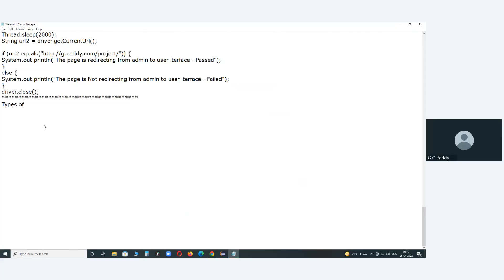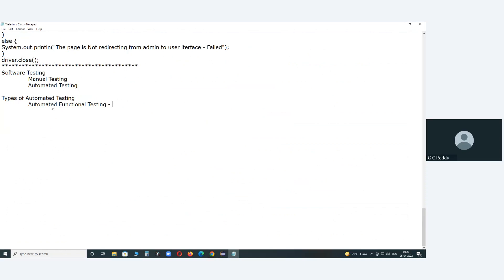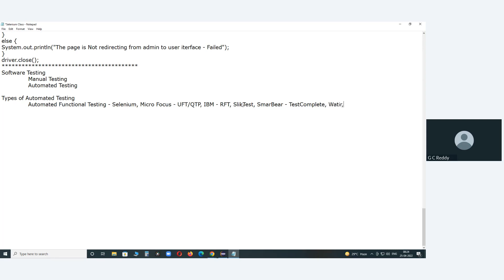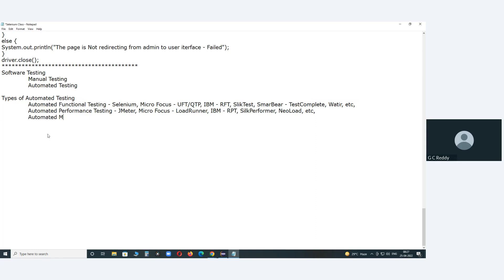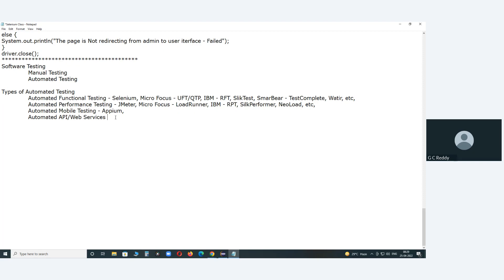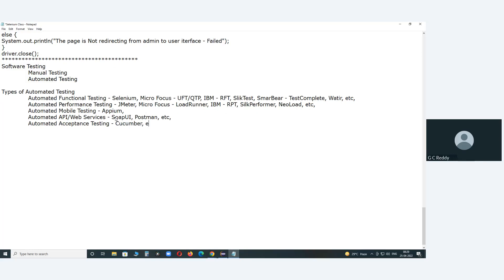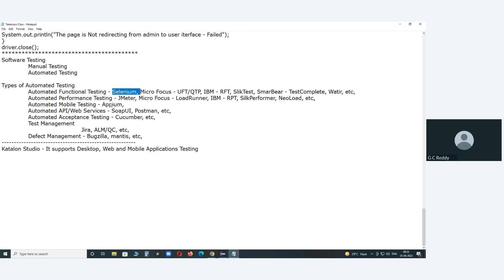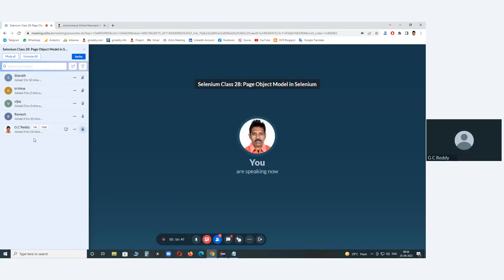Types of Automated Testing | G C Reddy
Software Testing ca be done in two ways:
 Manual Testing
 Automated Testing

Types of Automated Testing
 Automated Functional Testing - Selenium, Micro Focus - UFT/QTP, IBM - RFT, SlikTest, SmarBear - TestComplete, Watir, etc,
 Automated Performance Testing - JMeter, Micro Focus - LoadRunner, IBM - RPT, SilkPerformer, NeoLoad, etc,
 Automated Mobile Testing - Appium,
 Automated API/Web Services - SoapUI, Postman, etc,
 Automated Acceptance Testing - Cucumber, etc,
 Test Management
   Jira, ALM/QC, etc,
 Defect Management - Bugzilla, mantis, etc,

Katalon Studio - It supports Desktop, Web and Mobile Applications Testing

Manual Testing and Automated Testing Tutorials

1. Manual Testing Complete Tutorial

2. Selenium Complete Tutorial

3. Selenium Full Course Videos

5. Java Complete Tutorial

6. Python Complete Tutorial

7. Domain Knowledge for IT Professionals

8. ISTQB Certification Dumps

9. Software Testing and IT Fresher Jobs